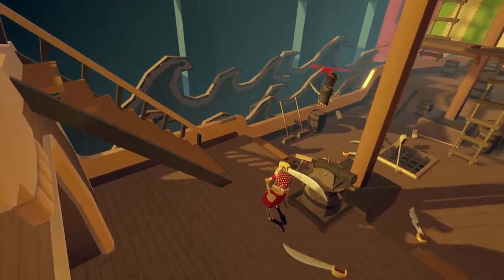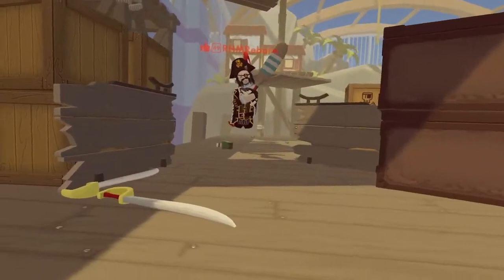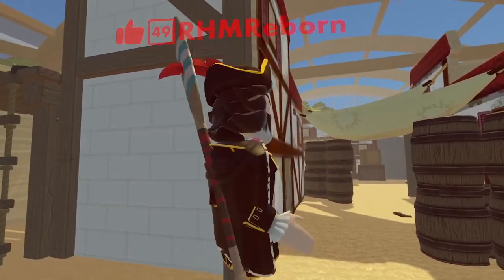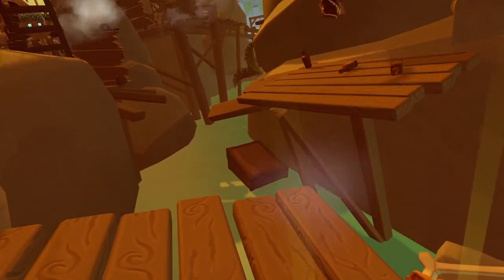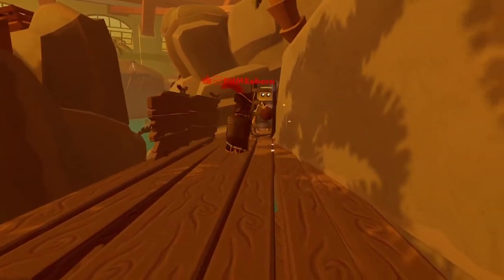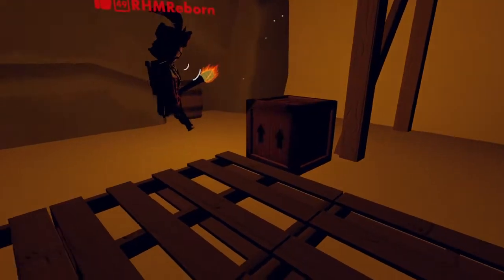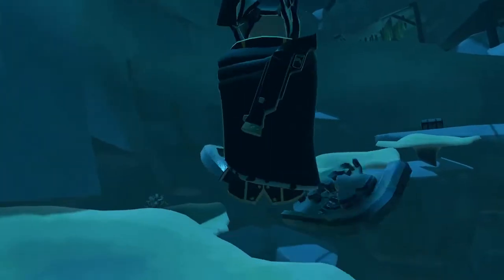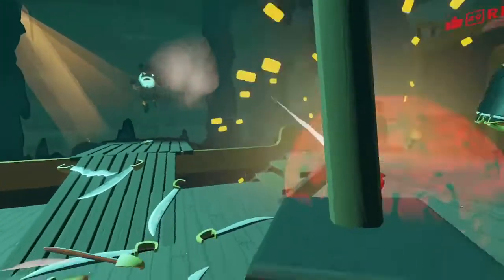Isle of Lost Skulls Tutorial